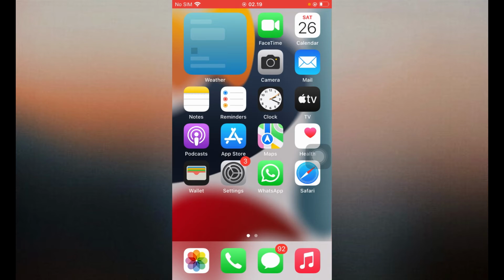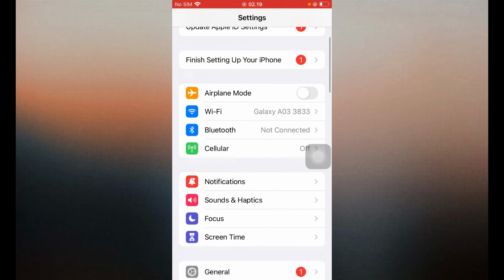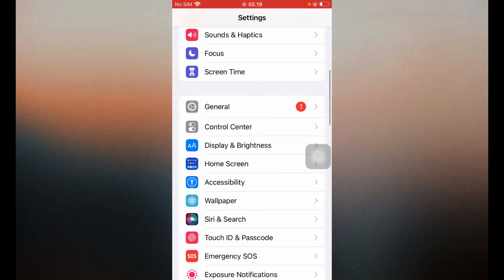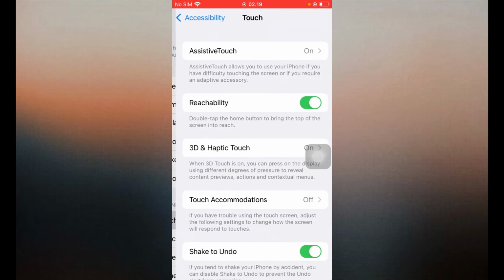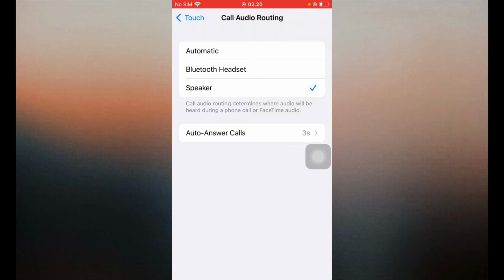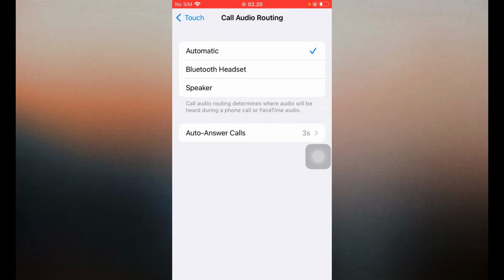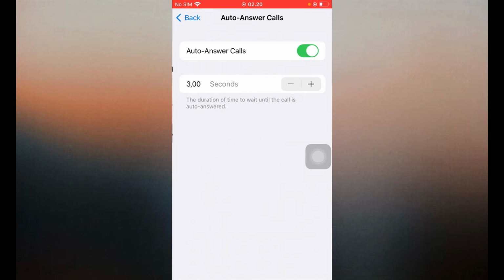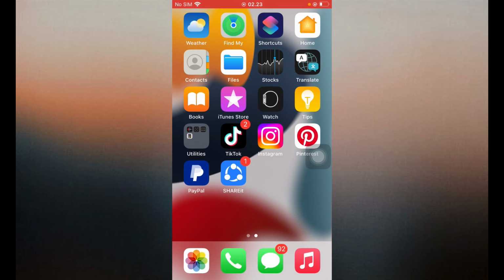How to Disable Auto Speaker on iPhone During Calls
Tired of your iPhone automatically switching to speakerduring calls?